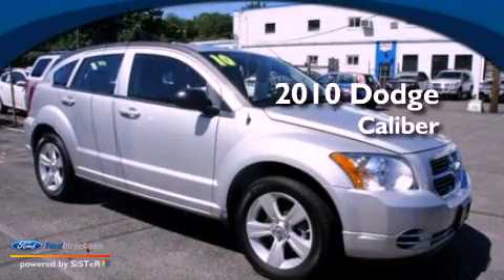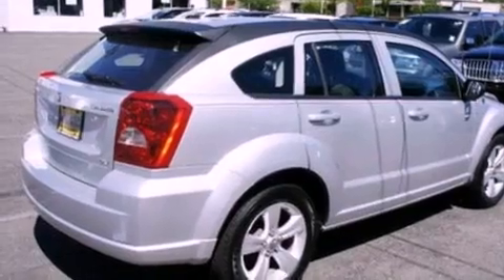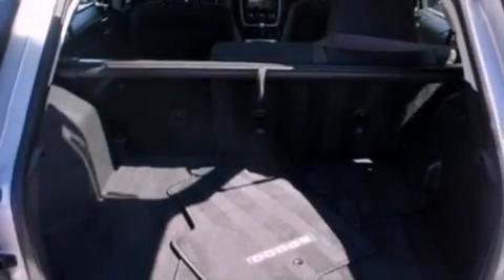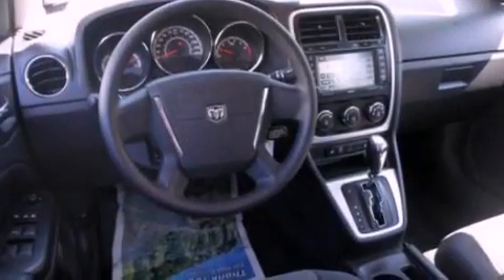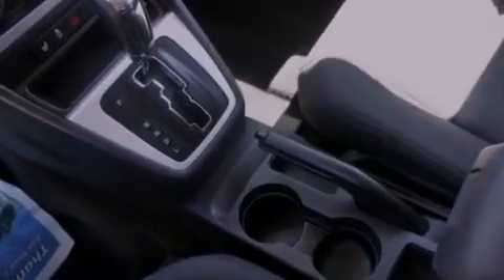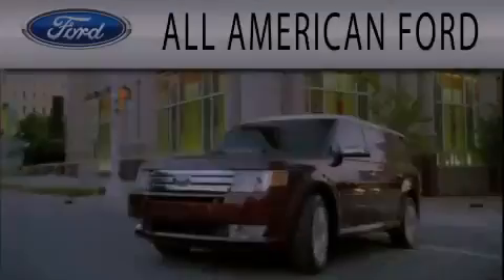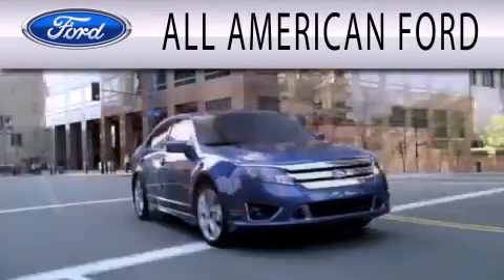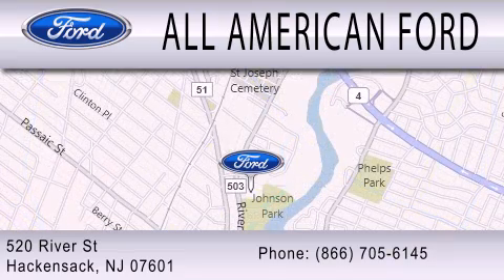2010 DODGE CALIBER Hackensack NJ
Year : 2010
 Make : DODGE
 Model : CALIBER
 Engine : 2.0L I4 16V MPFI DOHC

 Exterior : BRIGHT SILVER CLEARCOAT METALLIC
 Miles : 13,753
 Interior : DARK SLATE GRAY
 Stock : 11T1583A